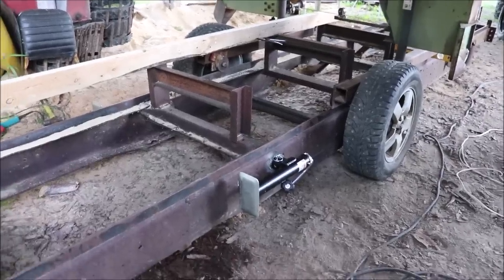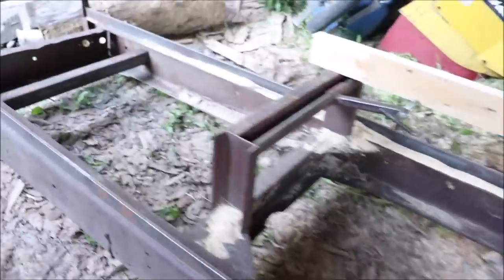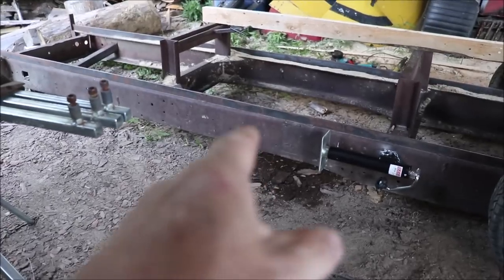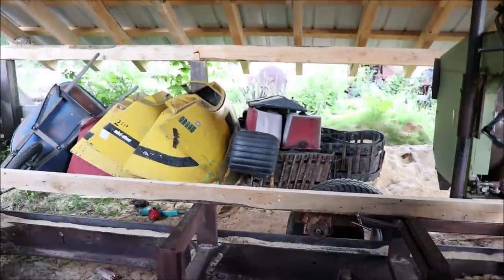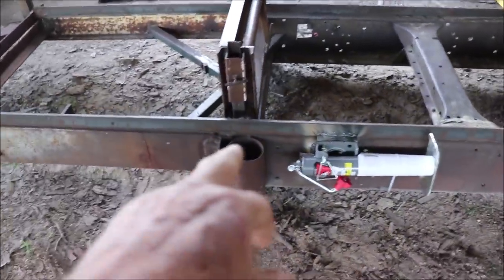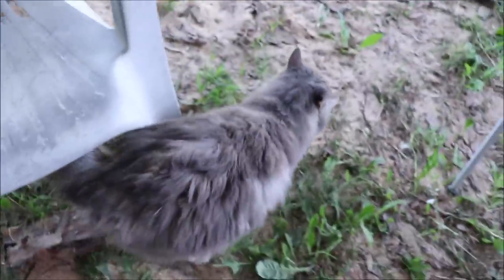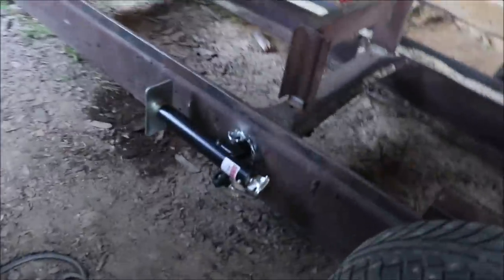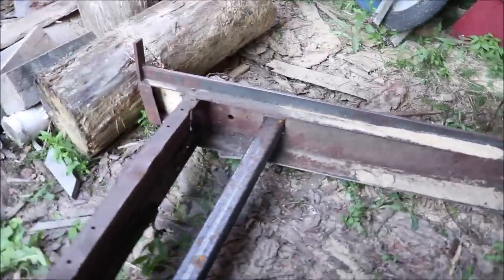This Will Be Better. Installing Jacks On Our Homemade Sawmill.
In today's video I will show you the jacks we are installing on our homemade sawmill.